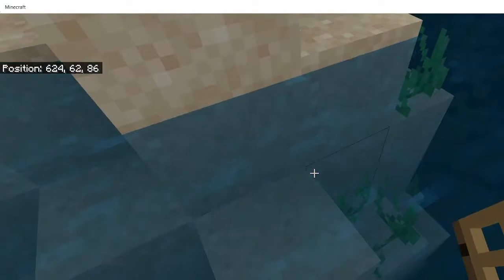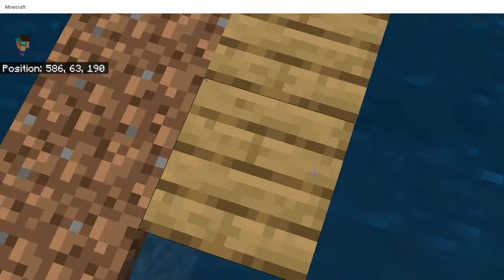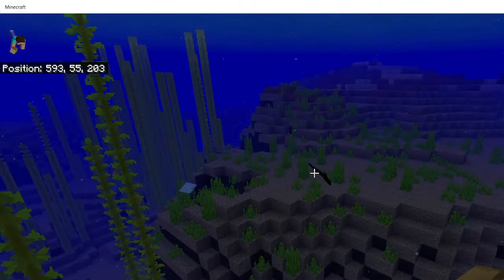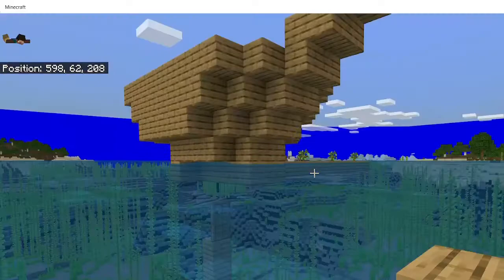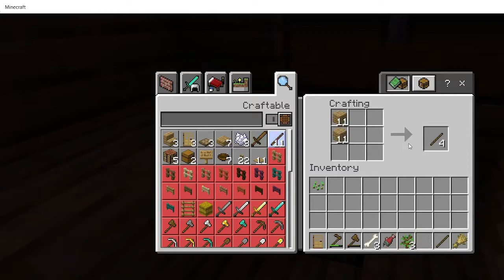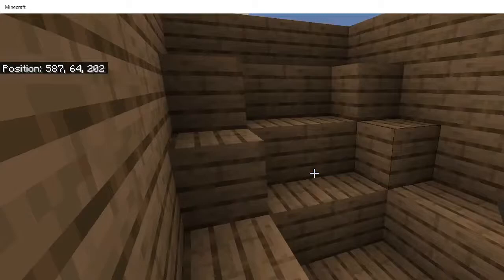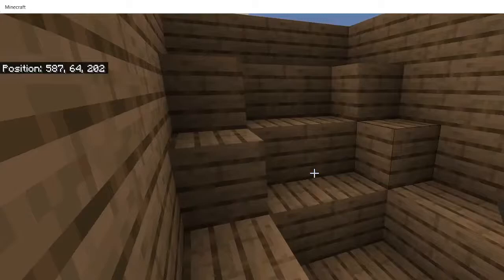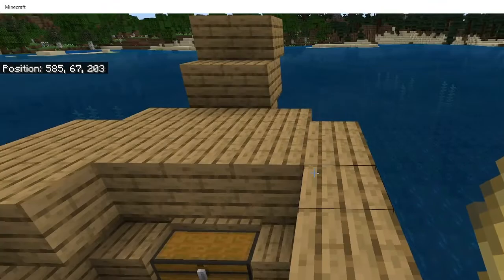Moded Minecraft lets play 1 episode 1: building a boat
hello in this series I am playing Minecraft with four different mods. this episode I made a boat starter base.